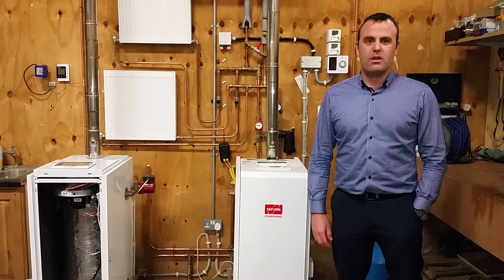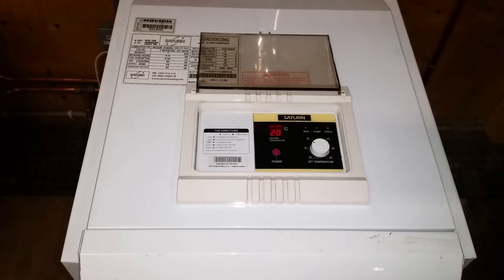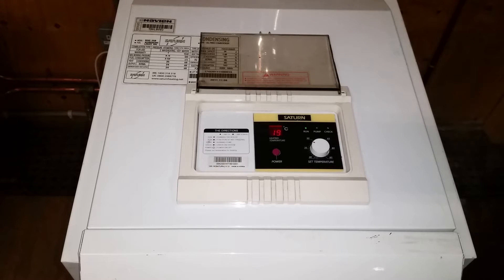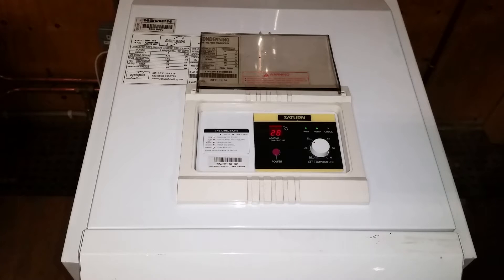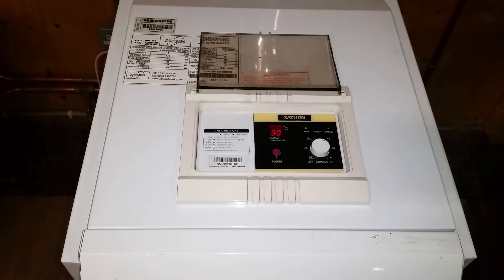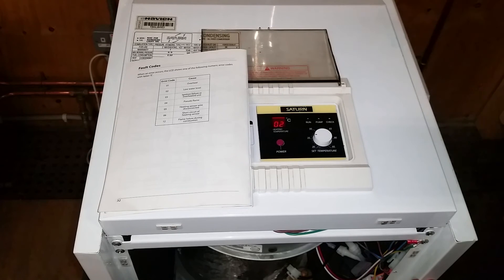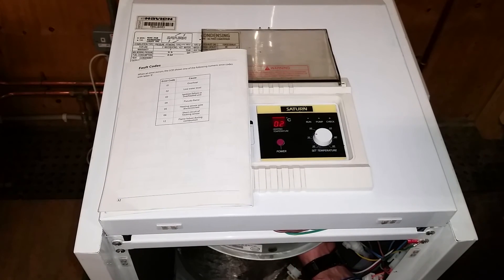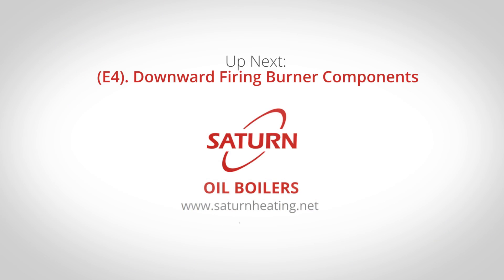Saturn Heating Oil Boiler - Main Controller & Fault Diagnostics (E3)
In this, the third part of our Saturn Heating Oil Boiler Series, we look at the main controller on the boiler, switching the boiler on and using the controller as well as the run, pump and check LED lights. Stephen then gives an example of a fault, how the boiler alerts the user to a fault and how you know it is ready to run again.